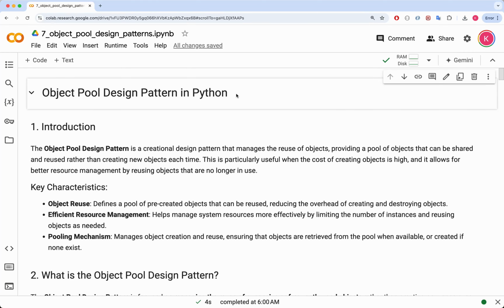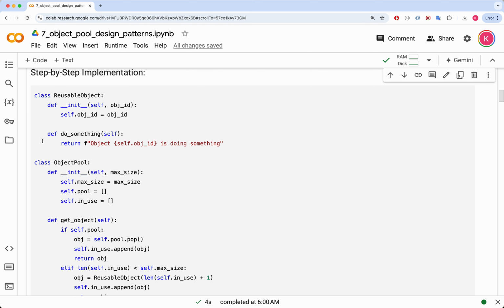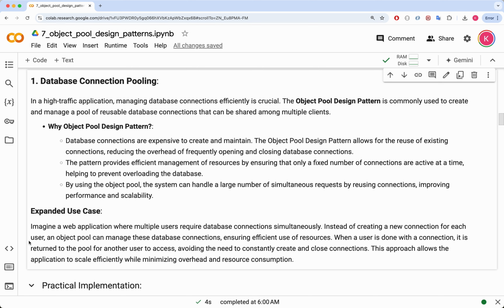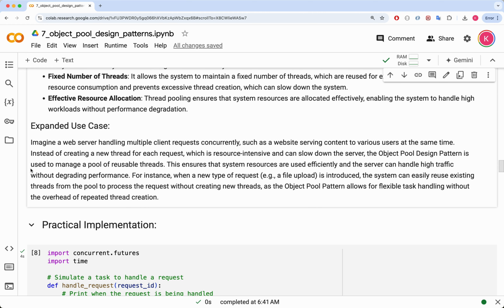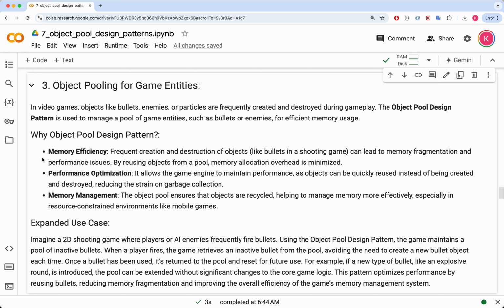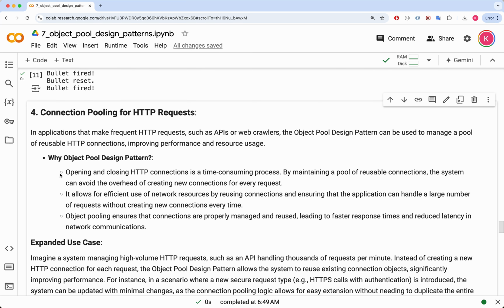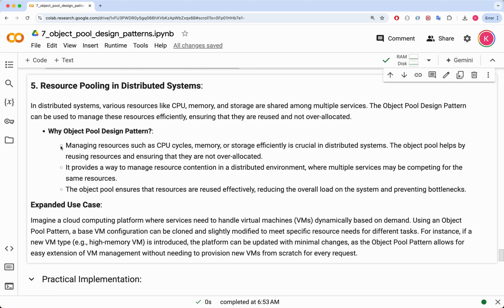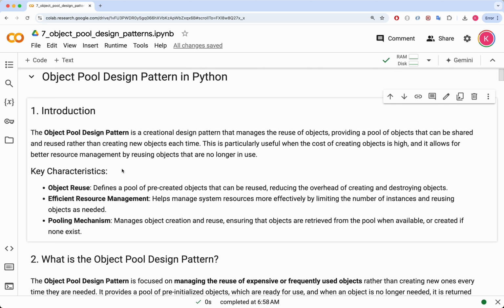Object Pool Design Pattern in Python: Managing Reusable Object Instances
In this video, we’ll explore the Object Pool Design Pattern in Python—a highly efficient way to manage reusable object instances. This pattern is perfect for scenarios where object creation is costly, and you need a pool of objects ready for reuse, improving both memory and performance. I’ll walk you through the core concepts, show you how to implement it step by step, and discuss a practical use case where the Object Pool Pattern really shines.

What you’ll learn:

 • What is the Object Pool Design Pattern?
 • Why and when to use the Object Pool Pattern in Python.
 • How to implement an Object Pool with reusable objects.
 • Practical examples to help you apply this pattern effectively.